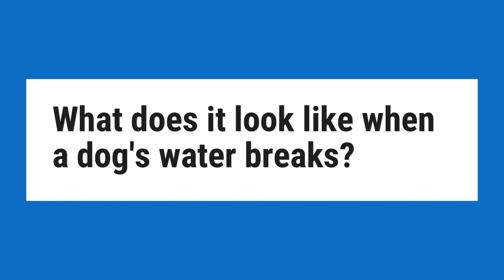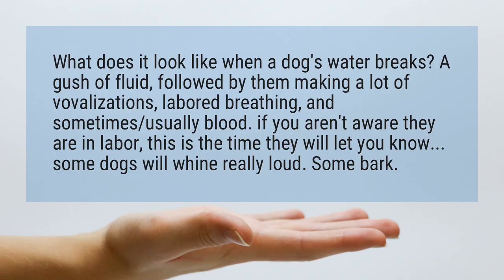What does it look like when a dog’s water breaks?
What does it look like when a dog’s water breaks? A gush of fluid, followed by them making a lot of vovalizations, labored breathing, and sometimes/usually blood. if you aren’t aware they are in labor, this is the time they will let you know... some dogs will whine really loud. Some bark.